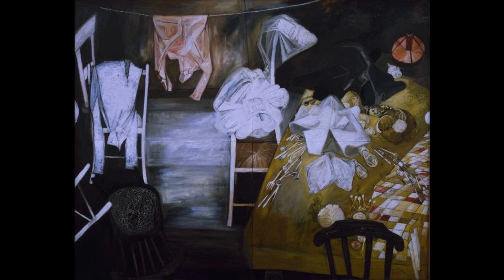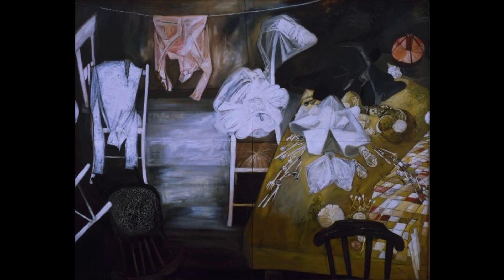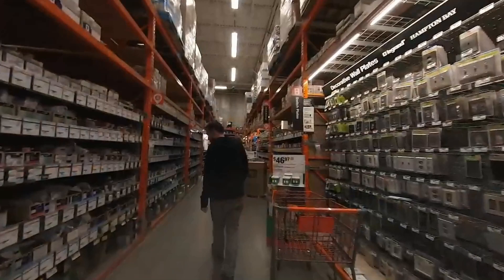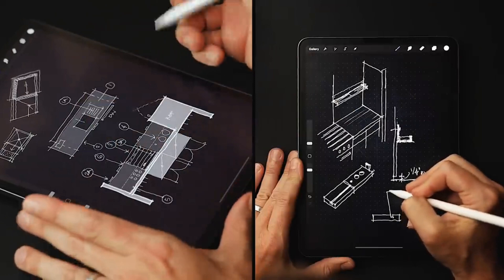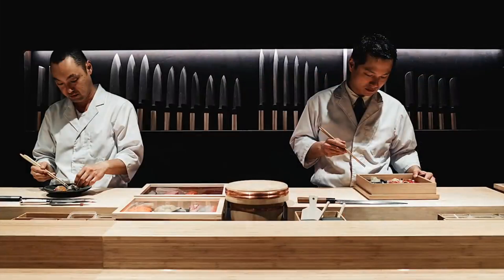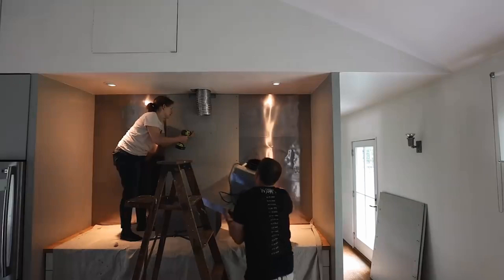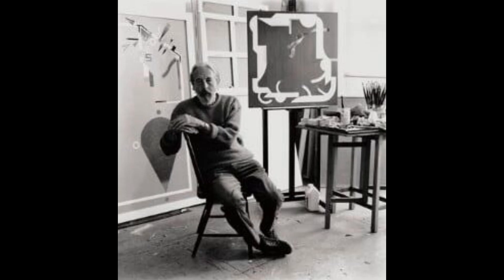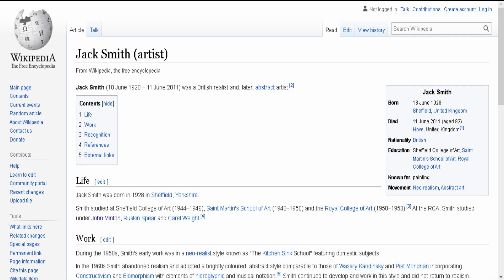Creation and Crucifixion By Jack Smith at The Museum Of Liverpool